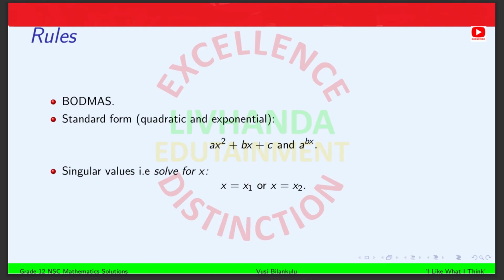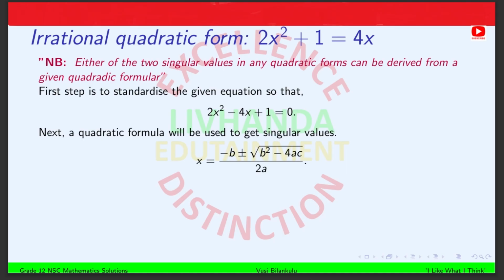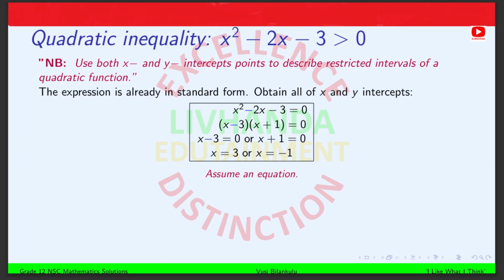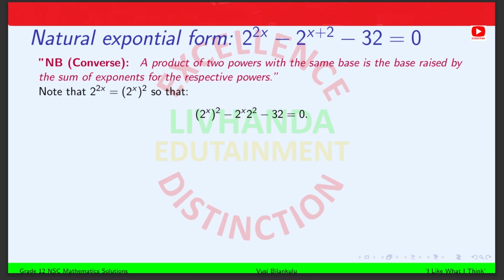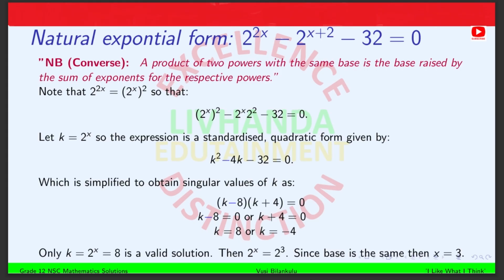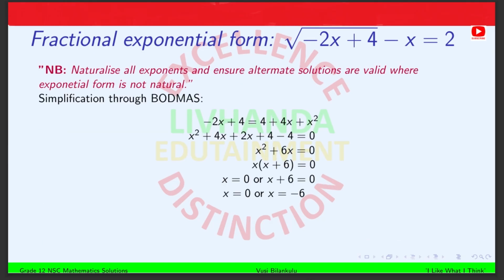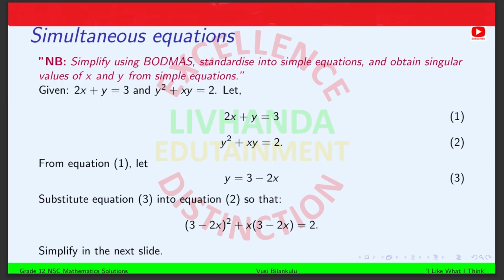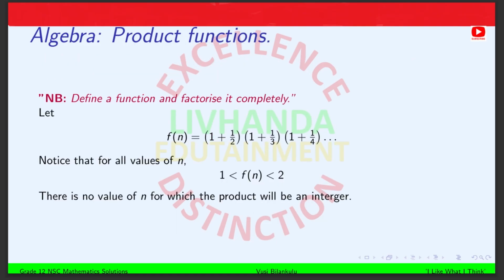Grade 12: Mathematics November 2024 Paper 1 Q1 SOLUTIONS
To help matric learners of Mathematics excel with distinctions. To develop future Mathematicians.